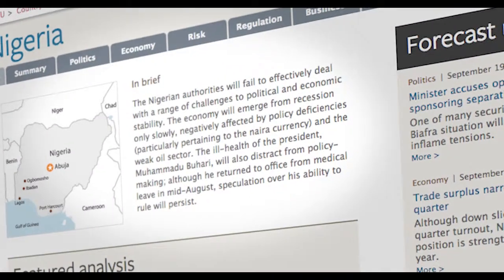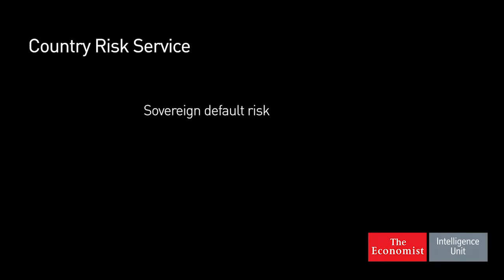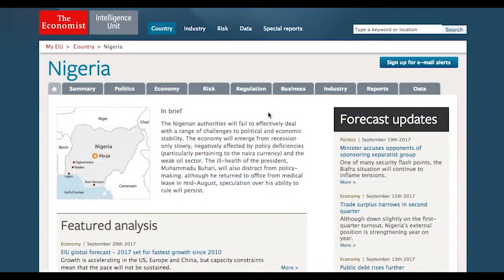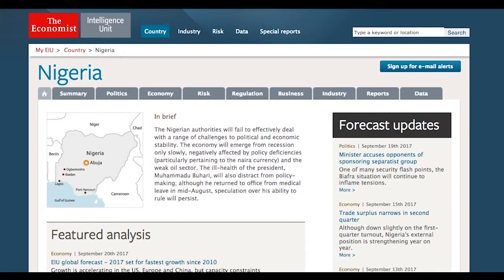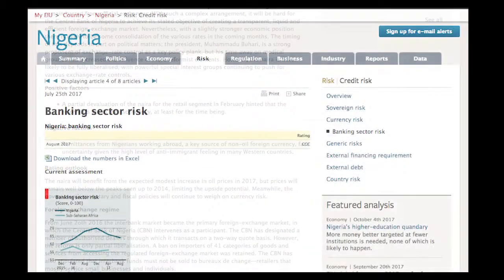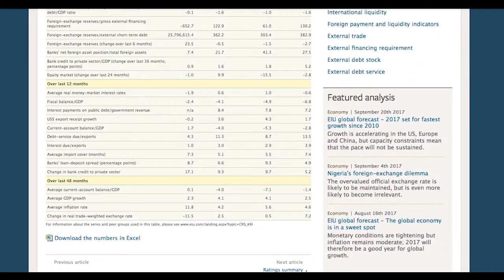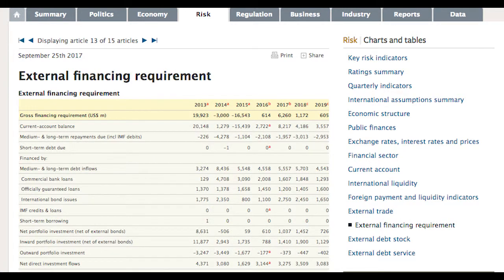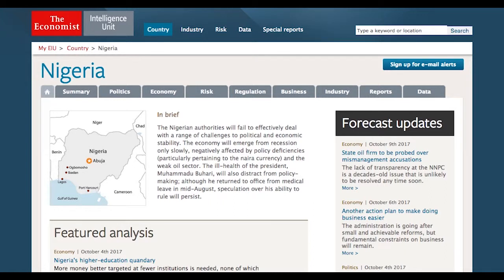Country Risk Service product tutorial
Country Risk Service monitors credit risk in 131 developed and emerging markets, combining The Economist Intelligence Unit's market-leading data capability and country expertise in a rigorous risk modelling framework. We cover three dimensions of cross-border credit risk – sovereign default risk, currency risk and banking sector risk.